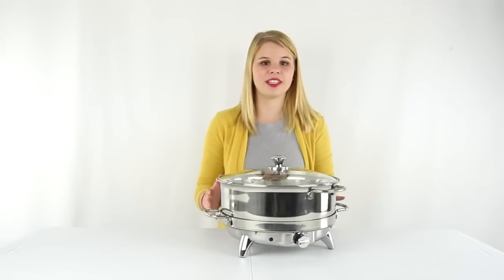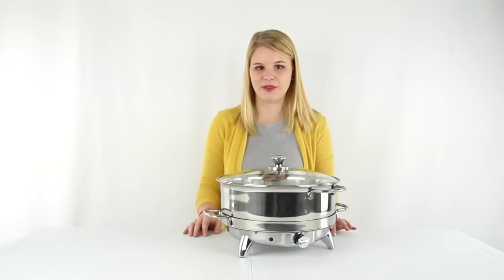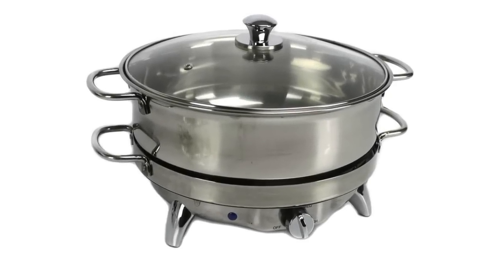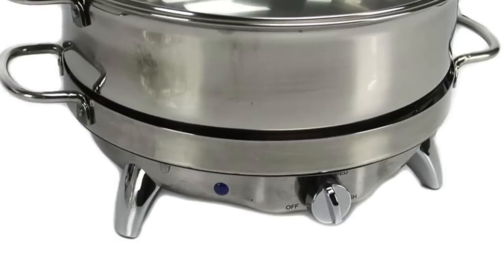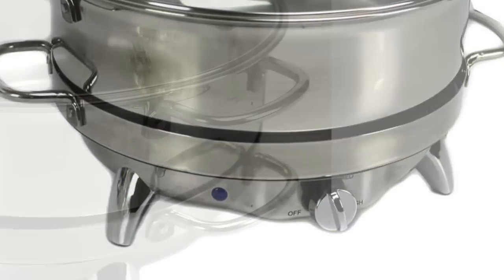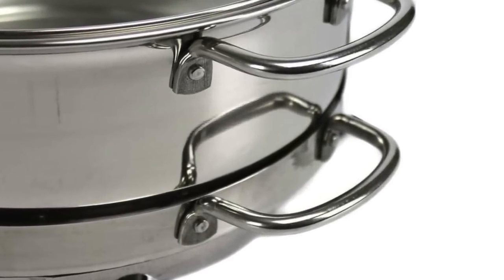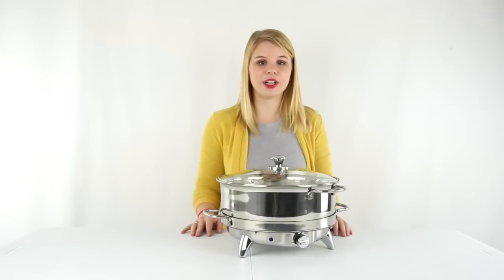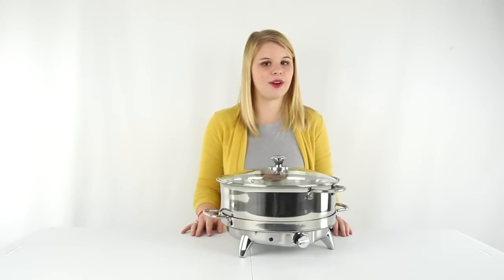Oster Chafing Dish 6.5 Qt Electric (Stainless Steel) | CKSTBSCDR65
- Detachable base makes clean up easy
- Power indicator light shows you when the unit is on and heating
- 1-year VMInnovations Warranty